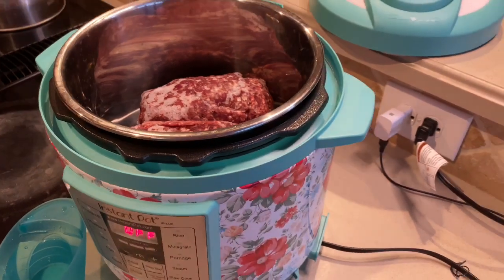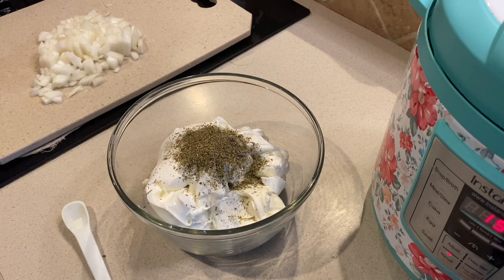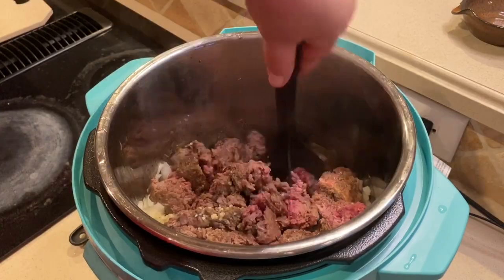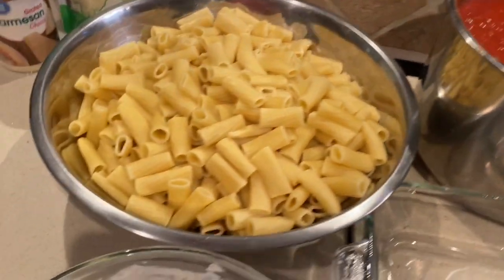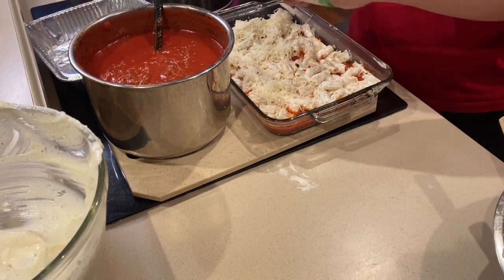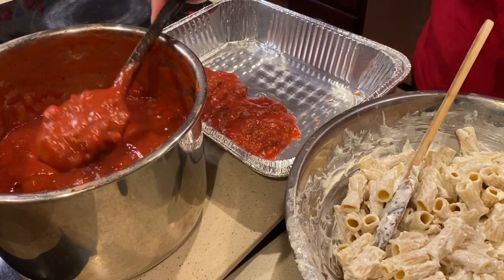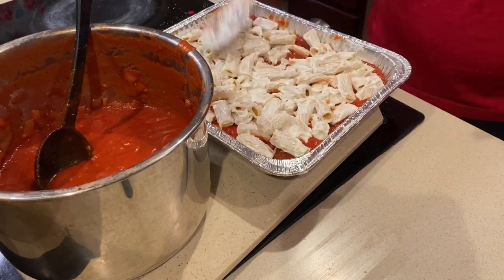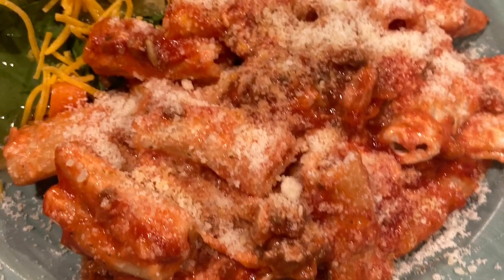Covid-19 & HOW WE STAY CALM | Family Time | Spring Cleaning | WHAT’S FOR DINNER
This video is me sharing with you all that we did yesterday in our home. With everything going on in our country & our world, the unknown can seem too BIG sometimes. So this is how we spent our day…
We were together. We did some spring cleaning & organizing (especially outside). We decided staying home seemed the best course of action. So we worked in the yard: Mowing, spraying weeds, uncovering the pool, and we cleaned the garage that can actually hold a car now!!

We made Mock Lasagna, Here's the recipe:

Mock Lasagna
(Recipe makes 2 9x13 pans)

Sauce

2 lbs ground beef, Italian sausage, turkey (your preference)
4 28 oz cans tomato puree
2 onion
5-6 cloves garlic minced
2 Tbsp Italian seasoning
2 tsp salt
1-2 tsp red pepper flakes
¼ cup sugar (adjust to taste)

Creamy  mixture

2 8 oz blocks cream cheese
1 16 oz sour cream
½ parmesan cheese
1 tsp Italian seasoning

2 16 oz packages of pasta (use traditional lasagna noodles, or substitute with short pasta of your choice.)

Directions: 1)  Boil Pasta in well salted water, drain. 2) mix half the pasta (16 oz) with half the creamy mixture. 3) Layer in pan: sauce, pasta w/ creamy mixture, shredded Italian cheese blend, grated Parmesan cheese, and repeat. 4) Bake at 350* for 20-25 mins. OR if you are freezing: cover with cling wrap and foil, label the meal, and store in the freezer for up to 3 months.

Verses that bring me peace during uncertain times:

“Peace I leave with you; my peace I give to you. Not as the world gives do I give to you. Let not your hearts be troubled, neither let them be afraid.”
—John 14:27
“God is our refuge and strength, a very present help in trouble.”
—Psalm 46:1
“Blessed be the God and Father of our Lord Jesus Christ, the Father of mercies and God of all comfort.”
“I have said these things to you, that in me you may have peace. In the world you will have tribulation. But take heart; I have overcome the world.”
—John 16:33

Thank God for HIS Word!! And how faithful He is to HIS word.

Take heart my friends. Be smart and be safe.